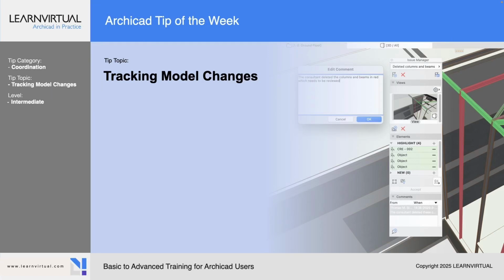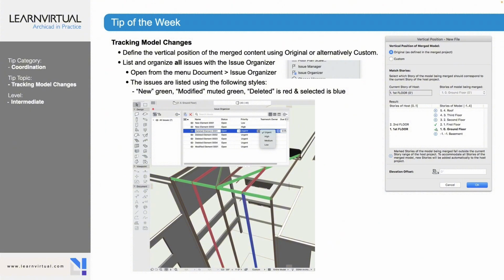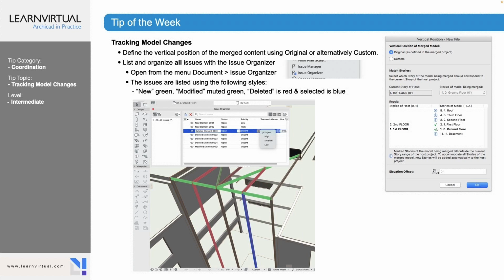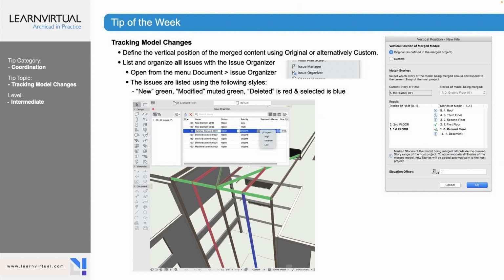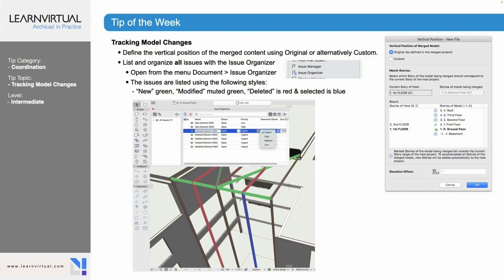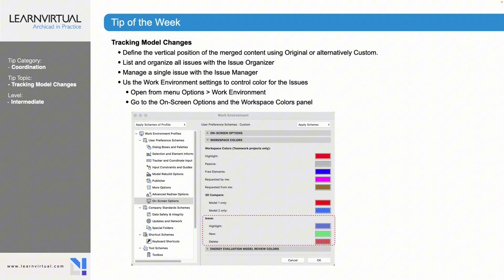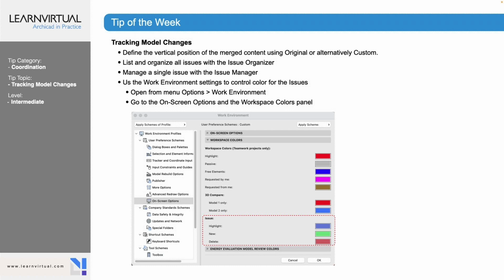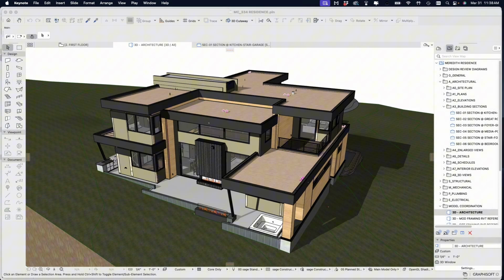Tracking Model Changes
📐✨ Dive into the world of Archicad with our latest video! Learn how to effectively track model changes and streamline your workflow for better project management. Whether you're a seasoned architect or just starting out, mastering these techniques will elevate your design game! 🔍💻

👉 Watch now and transform the way you work with Archicad!